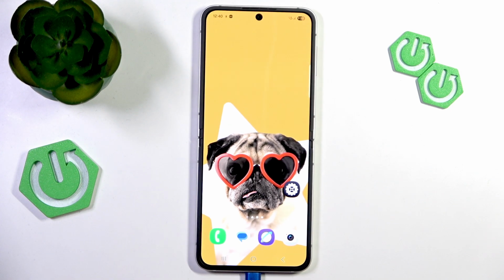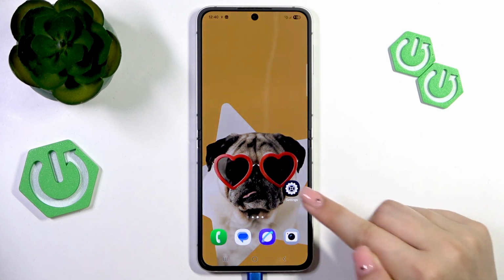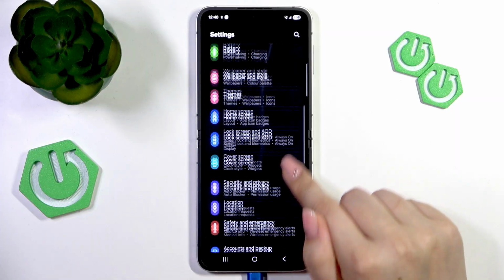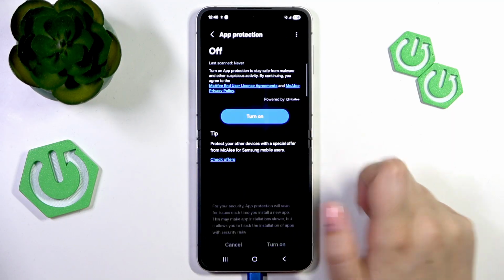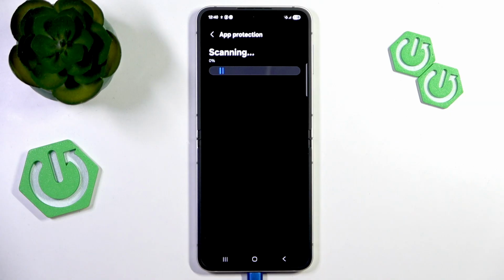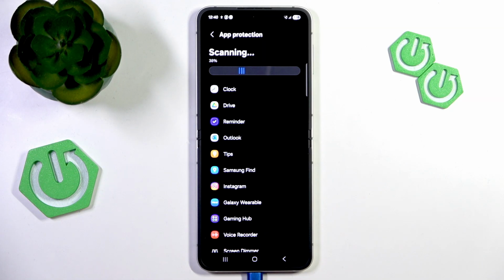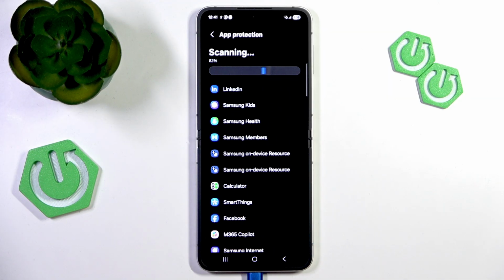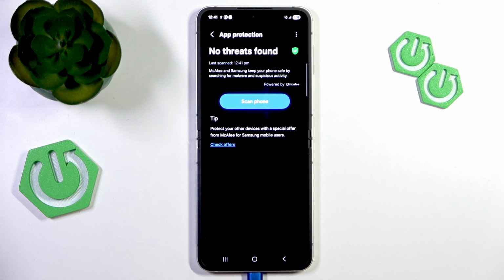SAMSUNG Galaxy Z Flip 7 FE – How to Scan for Viruses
Learn how to run a virus scan on your SAMSUNG Galaxy Z Flip 7 FE to keep your device safe from malware and security threats. In this video, we show you step-by-step how to use the built-in device care and app protection features to scan your phone for viruses, check for any harmful apps, and make sure your Galaxy Z Flip 7 FE is secure. Whether you want to check for malware, remove suspicious apps, or simply ensure your phone is protected, this guide will help you use the virus scan function easily and effectively.

How to scan for viruses on SAMSUNG Galaxy Z Flip 7 FE?
How to use device care and app protection on Galaxy Z Flip 7 FE?
How to remove malware from SAMSUNG Galaxy Z Flip 7 FE?

0:00 Start and introduction
0:08 Open Settings on Galaxy Z Flip 7 FE
0:15 Find and select Device Care
0:28 Access App Protection
0:32 Turn on App Protection and start scan
0:45 Wait for virus scan results
1:12 Review scan results and next steps